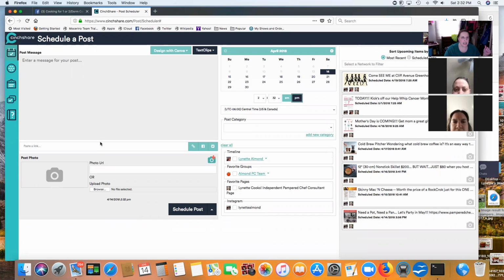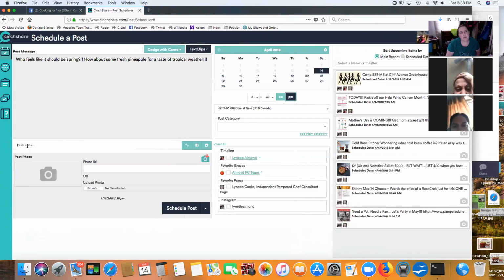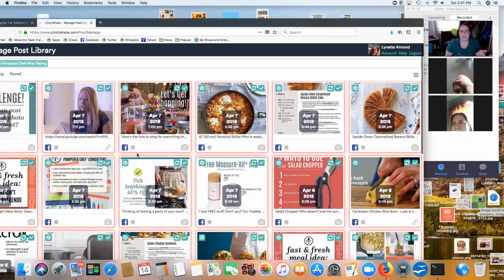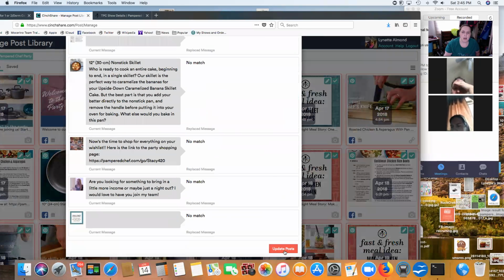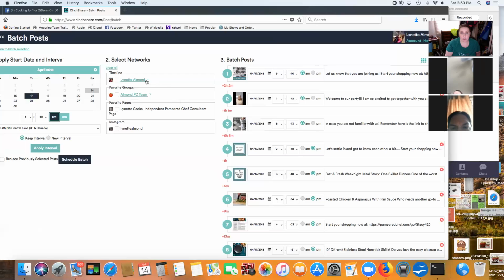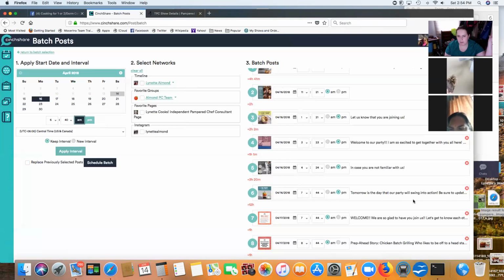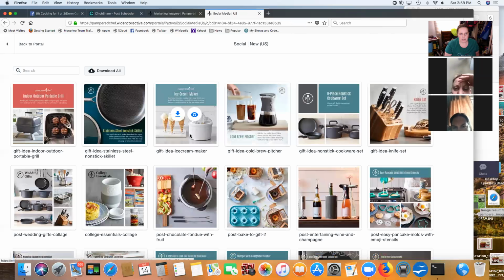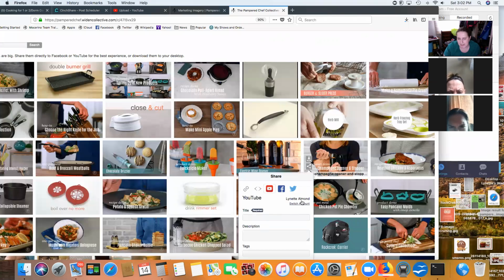Cinchshare Basics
Party Posting Basics